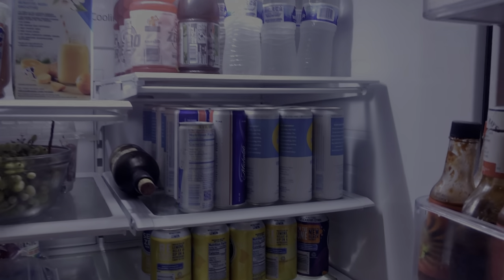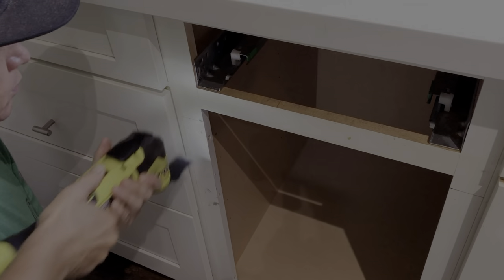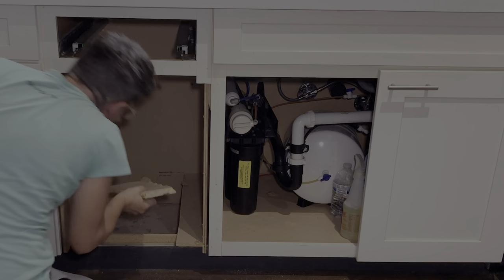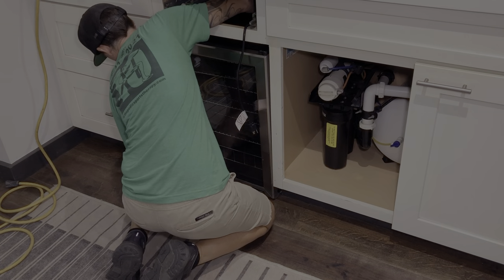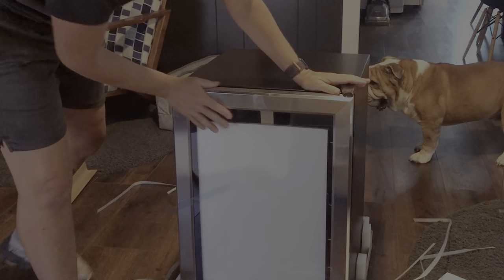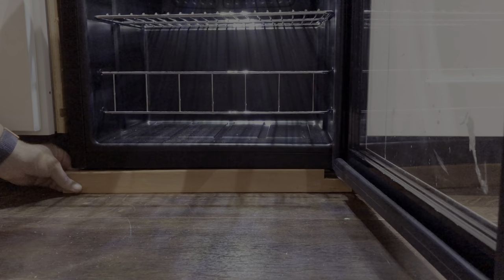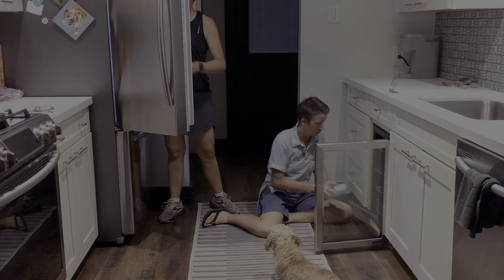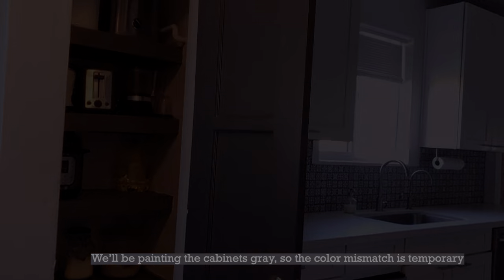Will it fit? Newair 90 can freestanding beverage fridge (AB-850) installed in a tiny cabinet space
I don't know if it's a desert dweller thing, or we're just thirsty, but our refrigerator is always PACKED TO THE GILLS with drinks. All those beverages take up about 50% of the space; there's no room for food! Thankfully, NewAir hooked us up with freestanding beverage fridge, to lighten the load.

Thing is, we only have a teeny tiny space in the cabinets to install it. We had to get creative and make some modifications to cram it in there.

Product Name and Model Number: Newair 90 Can Freestanding Beverage Fridge, AB-850

Also that Airplate fan is pretty amazing. Super slim, whisper quiet, and moves a lot of air